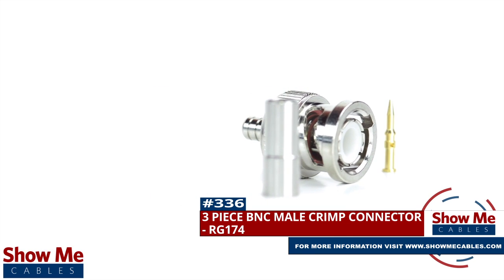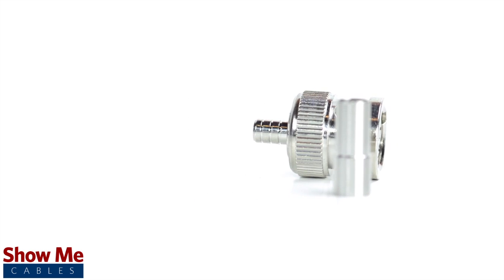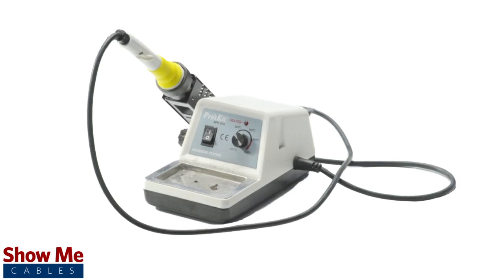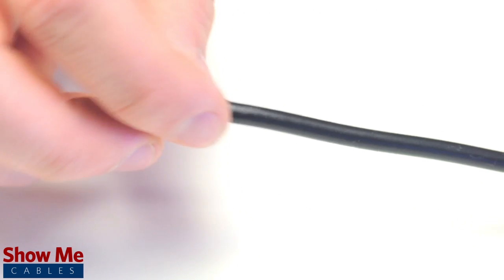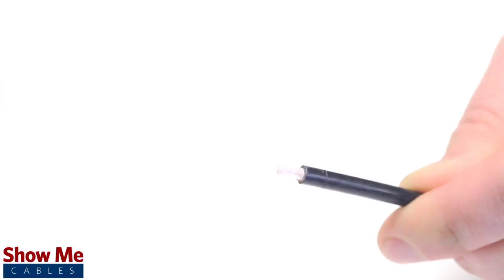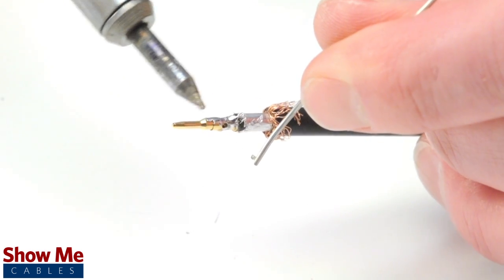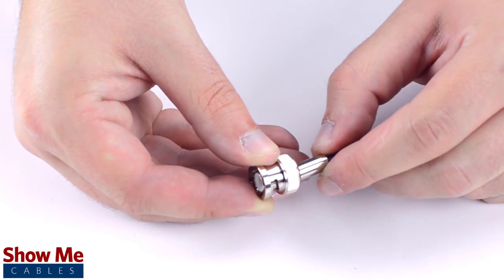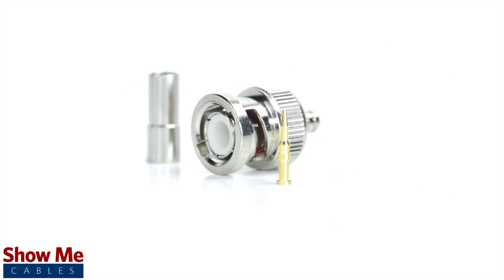3 Piece BNC Male Crimp Connector For RG174 - Perfect For DIY Installs!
Our 3 piece BNC Male connectors for RG174 will provide a simple solution for your wiring needs.